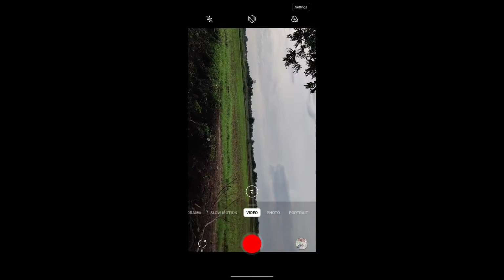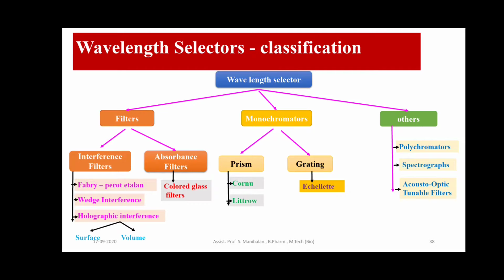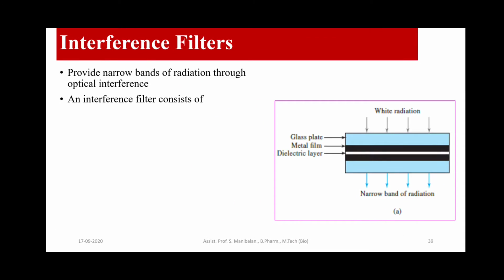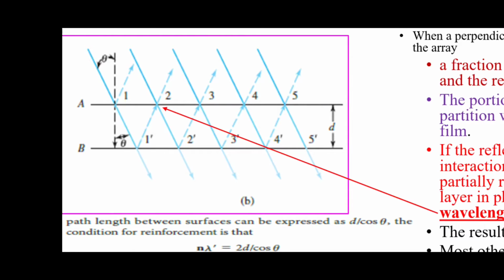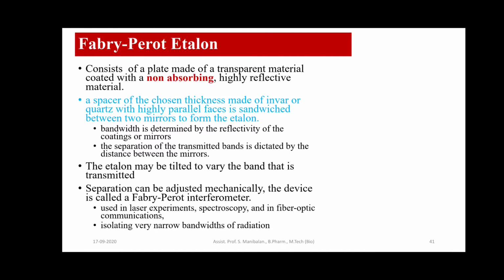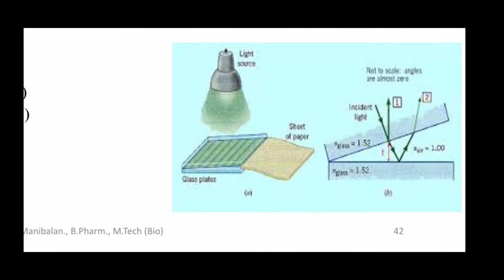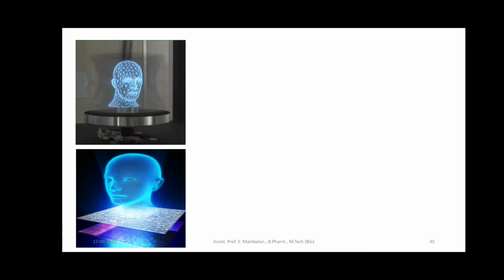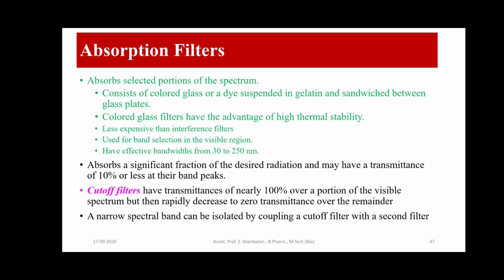Edu- AMI Unit 1.3 Wavelength Selectors - Introduction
This lectures covers filters type of wavelength selectors